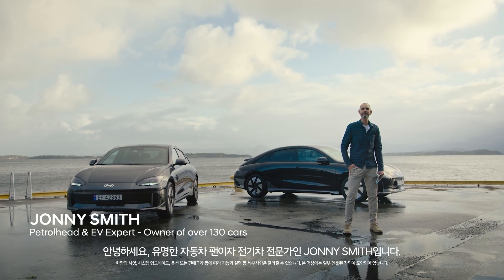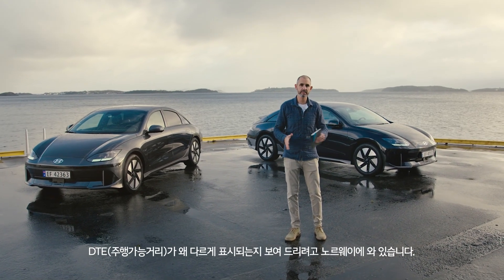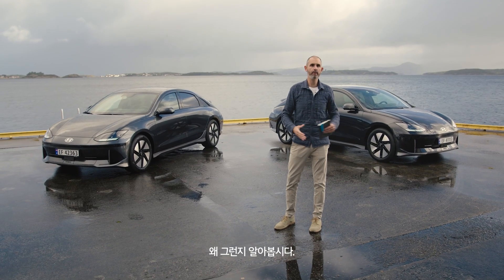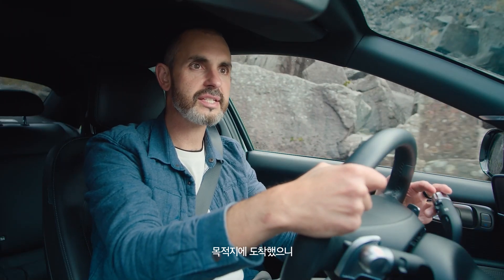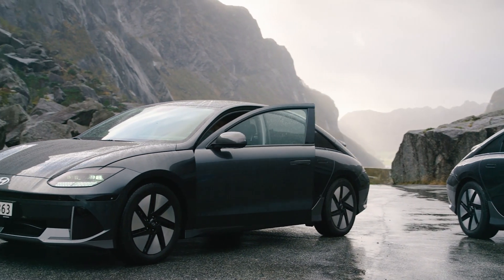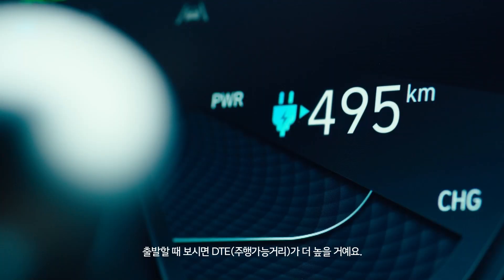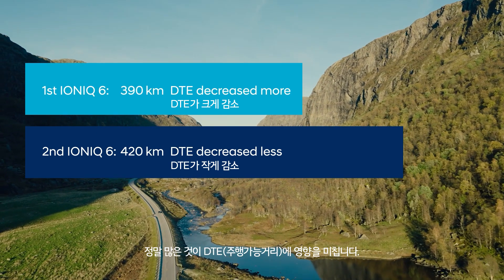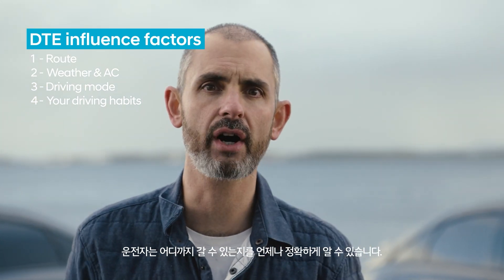IONIQ Talks | Ep.1 주행가능거리(DTE) | 현대자동차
전기차의 주행가능거리(DTE)는 어떻게 계산 되는지, 왜 계속 바뀌는지 그 답을 IONIQ Talks에서 알아보세요!

EV 전문가이자 The Late Brake Show의 저널리스트인 Jonny Smith가 알기 쉽게 설명해 드립니다.

IONIQ Talks는 전기차에 대한 여러분의 궁금증에 답해드립니다.